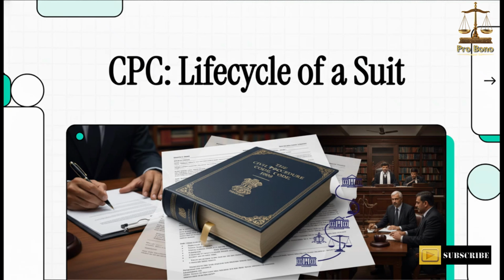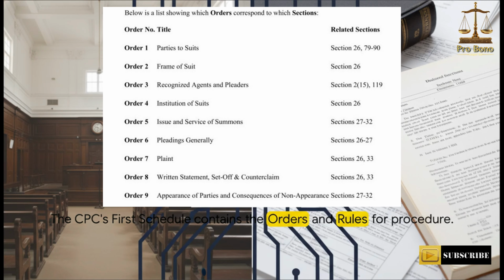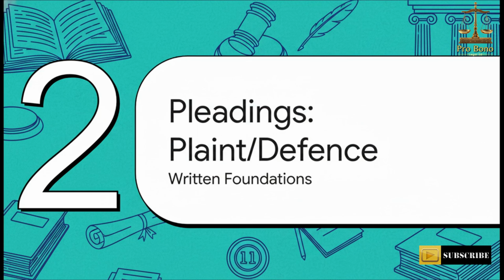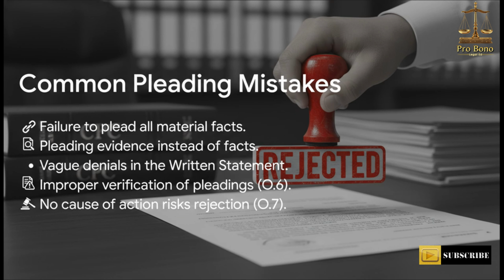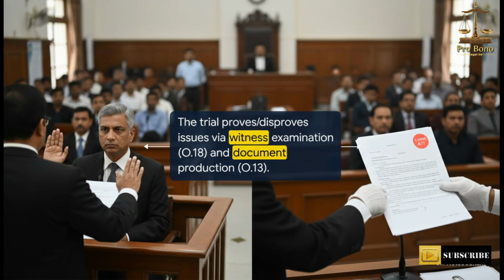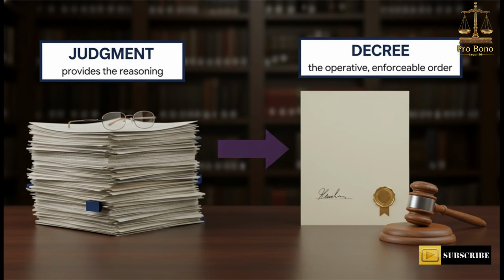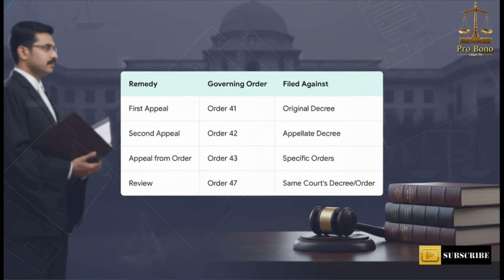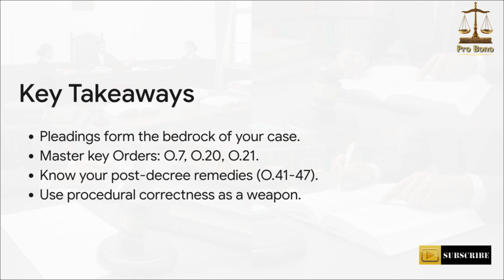Lifecycle of a Civil Suit Explained | Civil Procedure Code (CPC) 1908 | Pro Bono Legal Ed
This video explains the complete lifecycle of a civil suit under the Civil Procedure Code, 1908 (CPC).
Essential for law students, junior advocates, and practicing lawyers to understand how a civil case moves through court.
A practical, stage-wise explanation from institution of suit to execution and appeals.

Understanding the lifecycle of a civil suit is fundamental for anyone practicing or studying civil law.

In this video, we explain the complete lifecycle of a civil suit under the Civil Procedure Code, 1908 (CPC), starting from institution of the suit and ending with execution and appellate remedies.

This video covers:
• Institution of suit (Order 4 & Order 7 CPC)
• Issue and service of summons (Order 5 CPC)
• Written statement and pleadings (Orders 6–8 CPC)
• Framing of issues (Order 14 CPC)
• Evidence and examination of witnesses (Orders 16–18 CPC)
• Final arguments and hearing
• Judgment and decree (Order 20 CPC)
• Execution of decree (Order 21 CPC)
• Appeals, review, and revision (Orders 41–47 CPC)

This video is useful for:
✔ Law students
✔ Junior advocates
✔ Practicing lawyers
✔ Judicial services aspirants

The focus is on practical courtroom procedure, common mistakes, and procedural clarity rather than mere theory.

⚖️ Legal education by Pro Bono Legal Ed.